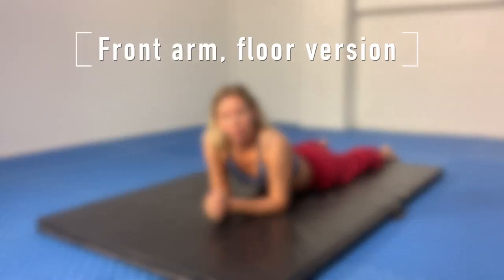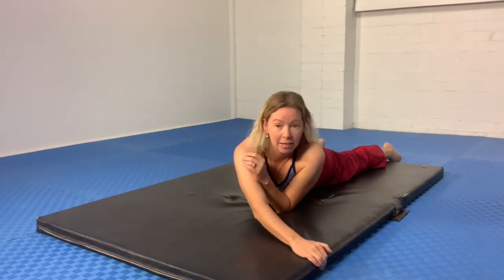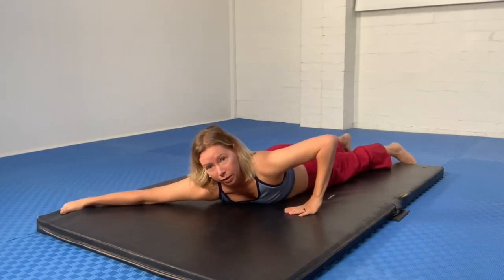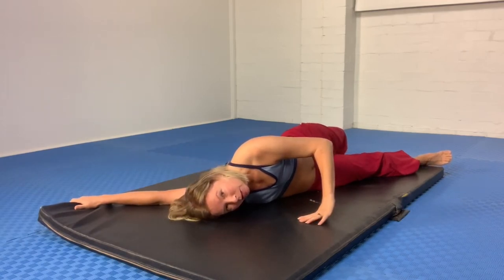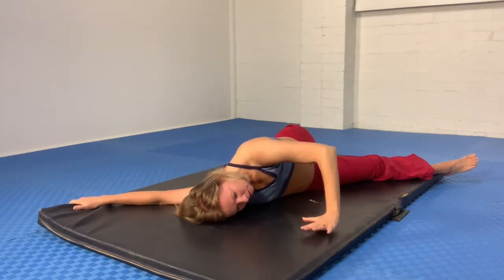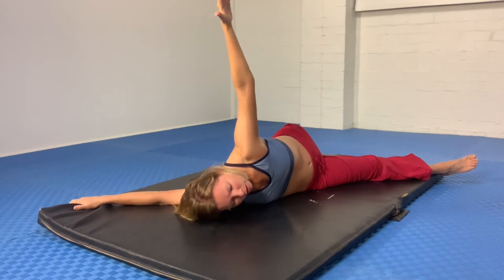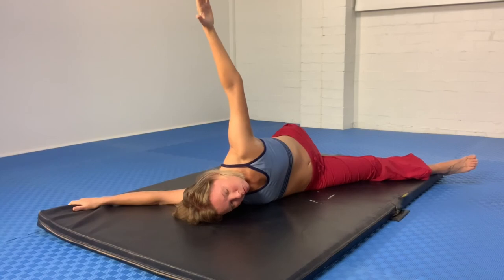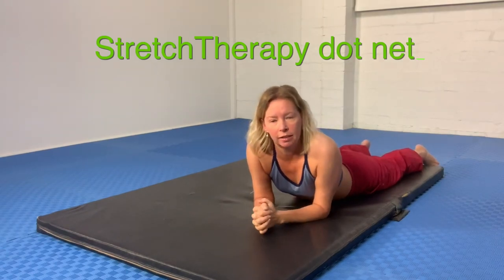Liv's front arm, floor version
In today's video, Liv takes you through the floor version of the front arm stretch; this has a number of advantages over the wall version, and some people much prefer this one.

Liv will take you through the subtleties of the floor version. Remember that it can be used to stretch either bicep or pec. major (in addition to all of the other muscles and fascia), just by how you have the arm oriented towards the floor. Palm facing the floor? Pec. major. Arm internally rotated, with back of wrist towards the floor? Now it's a major biceps stretch.

Liv's version adds a strong fascial dimension, too.